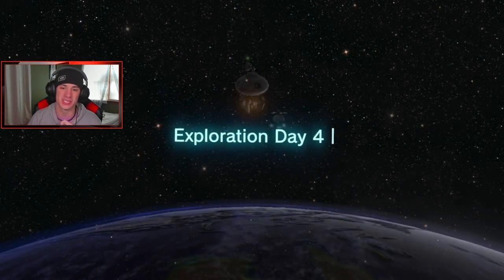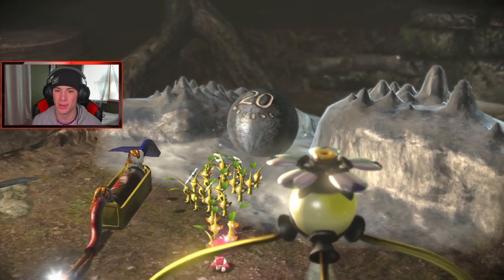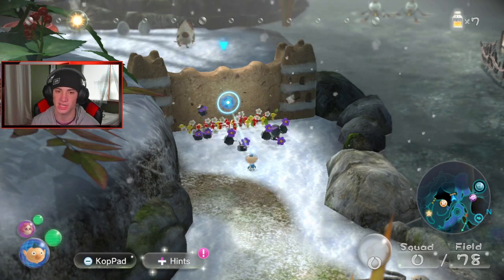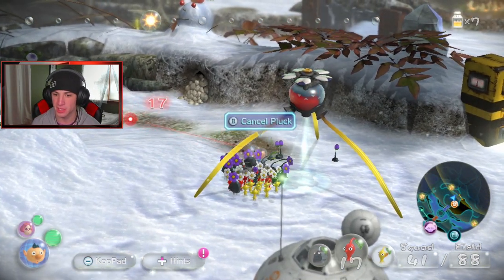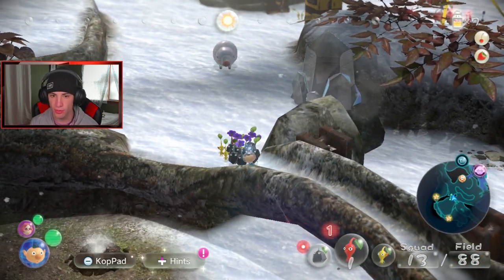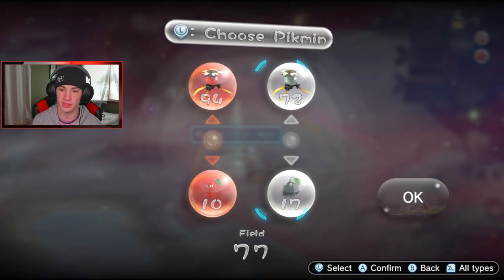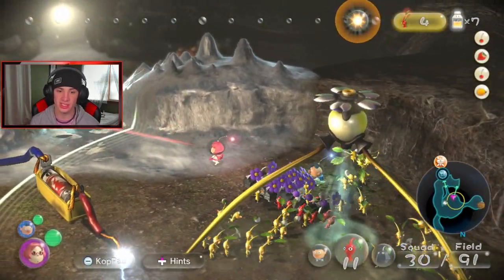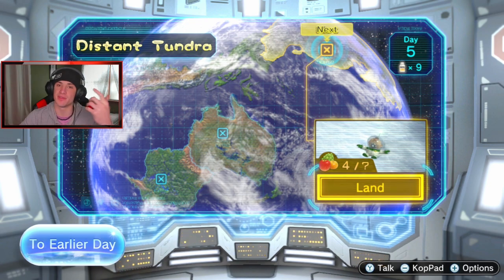Pikmin 3 Deluxe - Day 4 - Yellow Pikmin and Distant Tundra! (Nintendo Switch Gameplay Walkthrough)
Part 4 for my play-through on Pikmin 3 Deluxe for the Nintendo Switch! In this video we complete day  4 by exploring the Distant Tundra and unlocking Yellow Pikmin!

GAME INFO
Name: Pikmin 3 Deluxe
Developer: Nintendo EAD Group No. 4
Publisher: Nintendo
Platforms: Nintendo Switch
Release Date: October 30, 2020